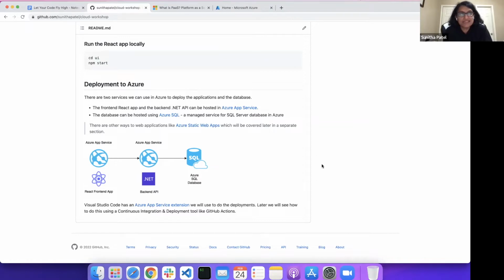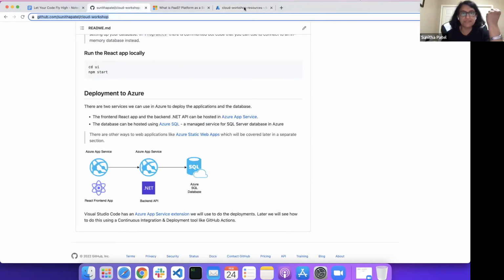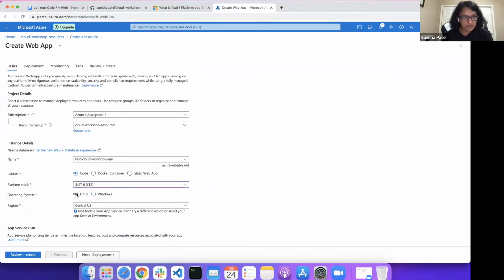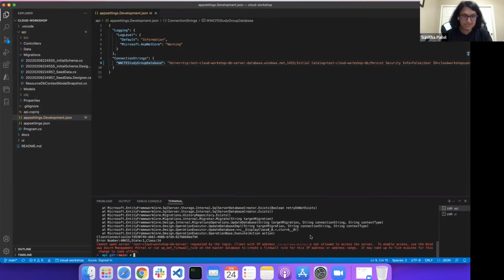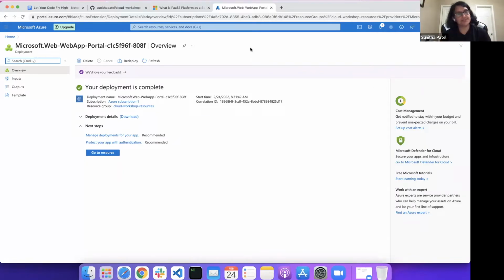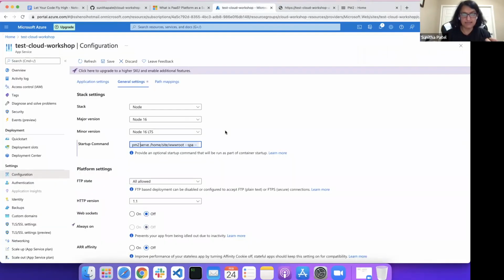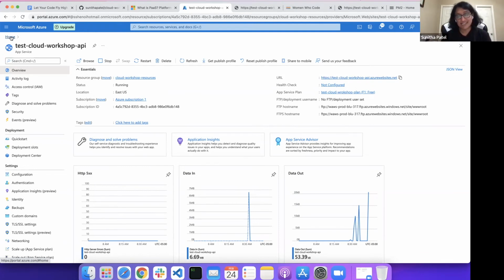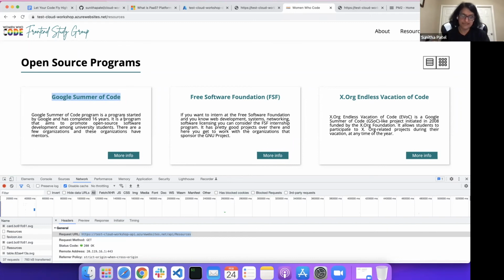Let Your Code Fly High - Part 2 - Deploy To Azure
Presented by Women Who Code Frontend & Cloud tracks
Speaker: Sunitha Patel
Topic: Let your code fly high - Part 2 - Deploy to Azure

In the part 2 of this workshop series Sunitha Patel will explain how to deploy a web app to Azure!

You have built your awesome web application and now you want to share it with the world! Where do you start? How do you get code from your machine to the cloud?

In this biweekly workshop series, Feb 10 - Apr 21, 2022, we will teach you how to develop a web application locally and set it up for cloud deployment including AWS and Azure using principles of Infrastructure as Code, Continuous Integration, and Continuous Delivery.

Sunitha Patel is a software engineer with over 15 years of experience in full stack development with C#, Angular and Azure, currently working with Ruby on Rails at Shopify.

For our slack channel, previous event recordings, upcoming events, github repo and more check us out